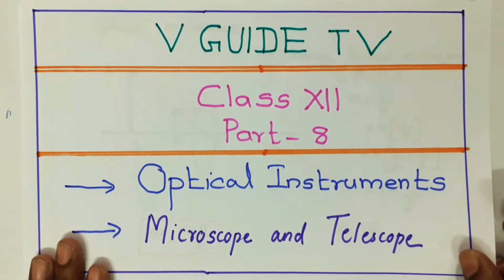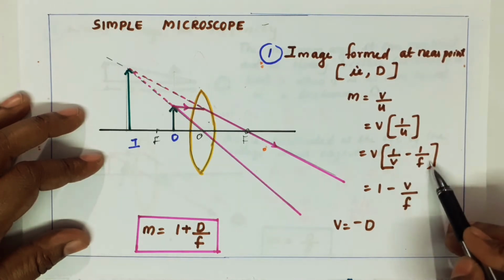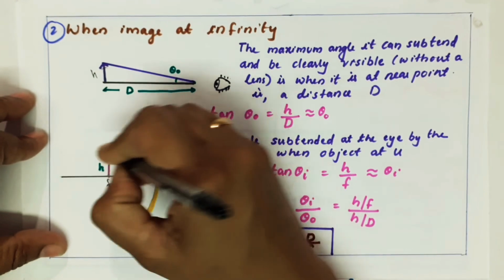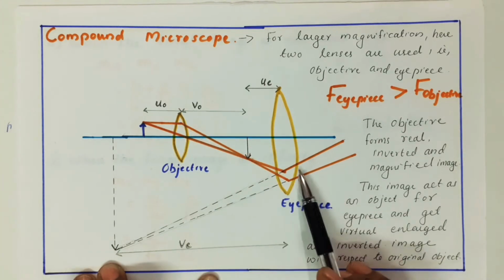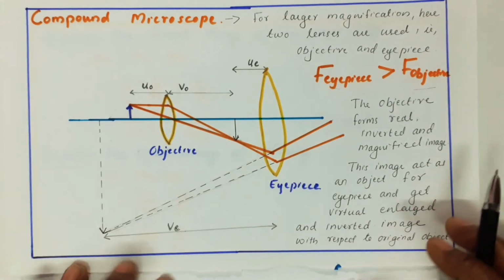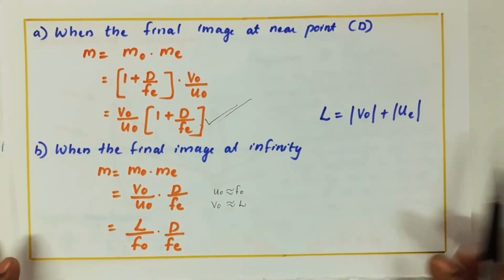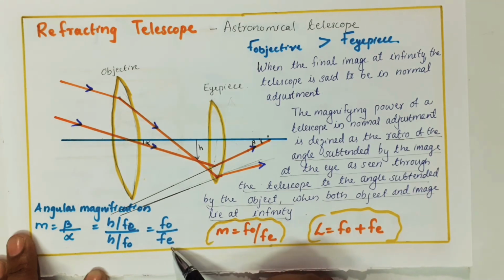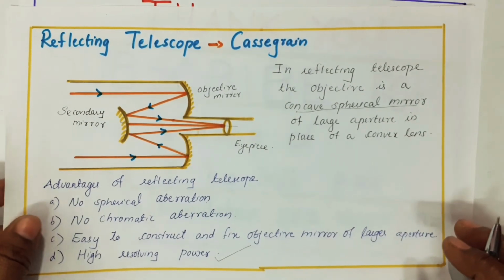RAY OPTICS | PART - 8 | OPTICAL INSTRUMENTS | MICROSCOPE AND TELESCOPE | CLASS 12 PHYSICS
RAY OPTICS AND OPTICAL INSTRUMENTS PART - 8 | CLASS 12 PHYSICS